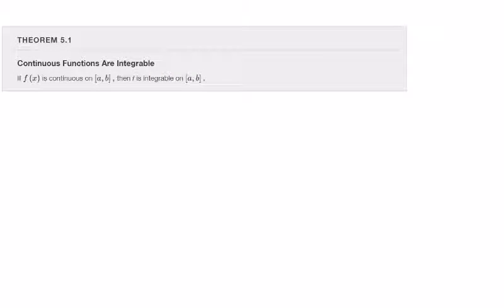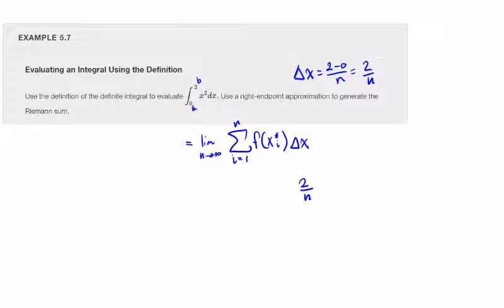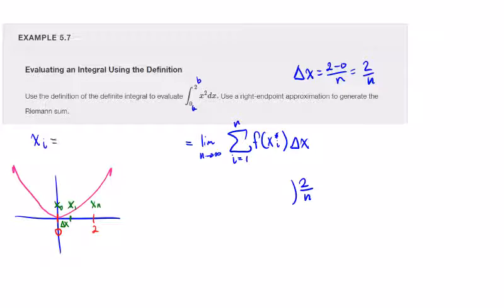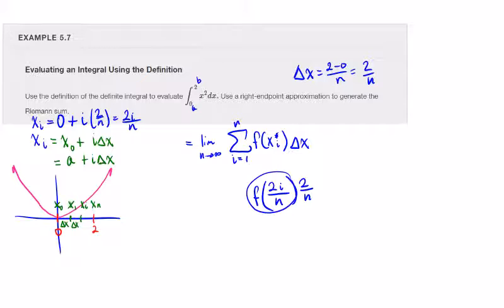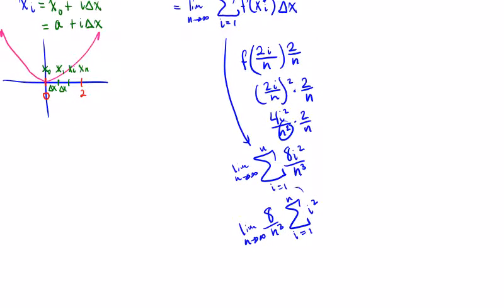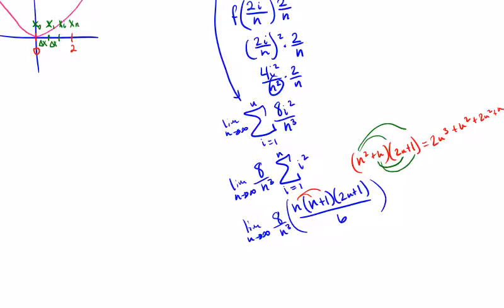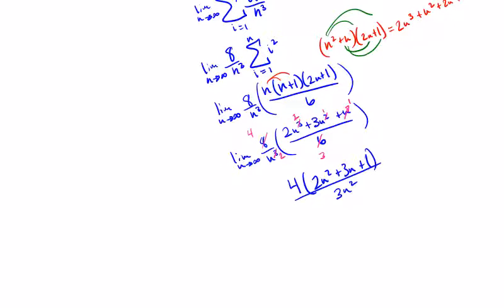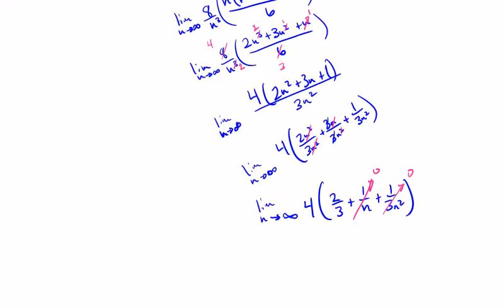AC - 5.2 - Part I - The Definite Integral - 1